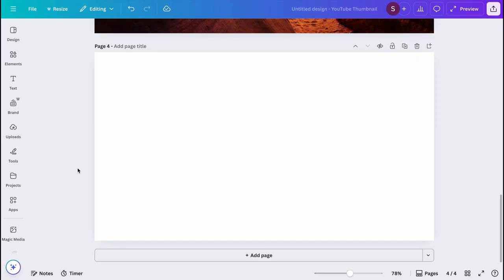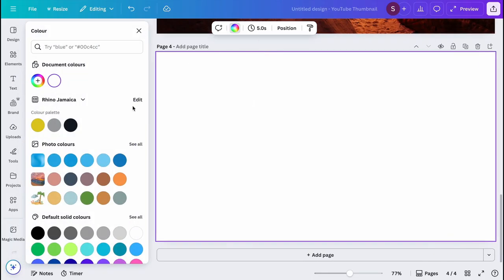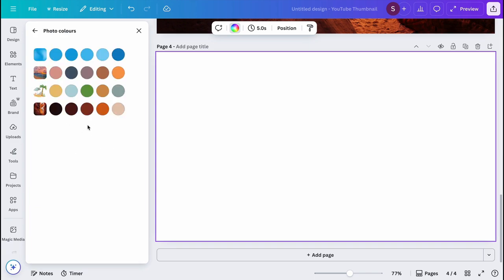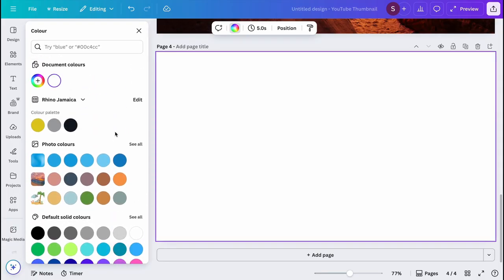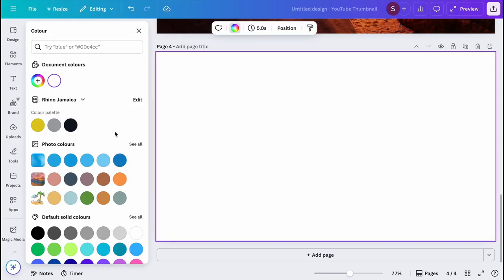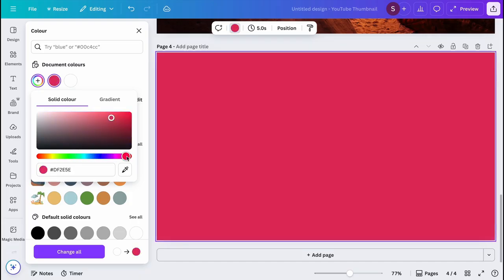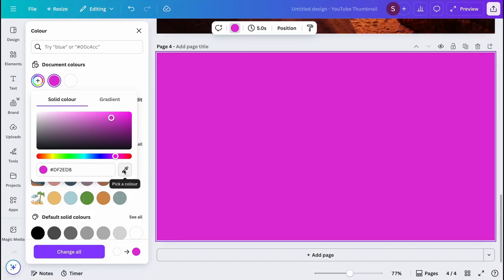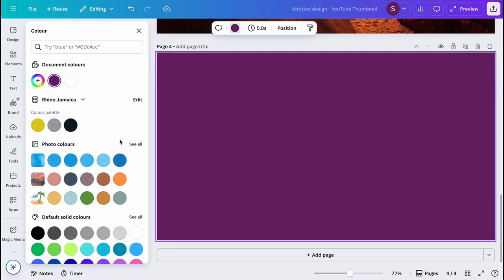How to Use Canva’s Color Picker and Brand Colors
Want to keep your designs consistent and professional in Canva? 🎨 In this tutorial, I’ll show you how to use Canva’s Color Picker and Brand Colors to create designs that perfectly match your style or branding. With the color picker, you can match any shade from your images, and with brand colors, you’ll save time and stay on-brand every time you design.

In this video, you’ll learn:
✔️ How to use Canva’s color picker tool to match exact colors
✔️ How to set up and use brand colors in Canva
✔️ Tips for keeping designs consistent with your brand identity
✔️ Pro hacks to make your designs stand out with the right color palette

Whether you’re creating logos, social media posts, presentations, or marketing materials, Canva’s Color Picker and Brand Colors feature will help you design with confidence and consistency.